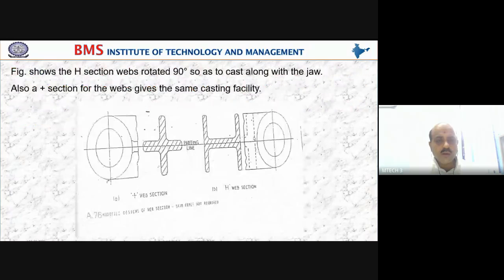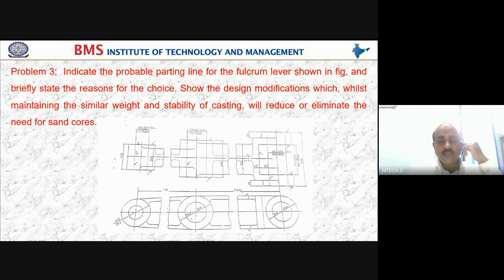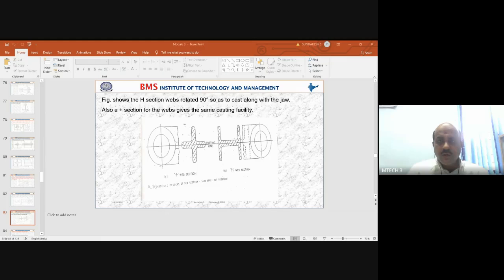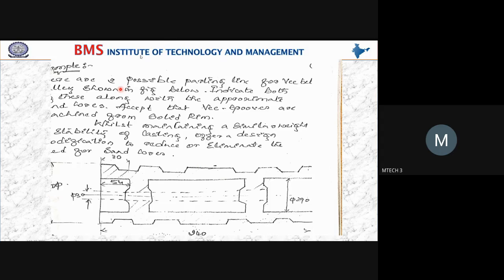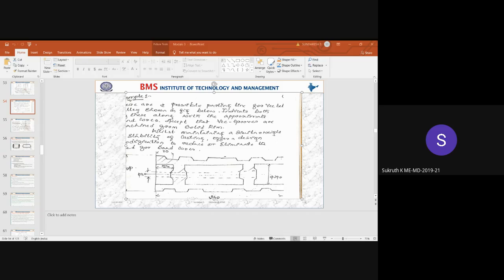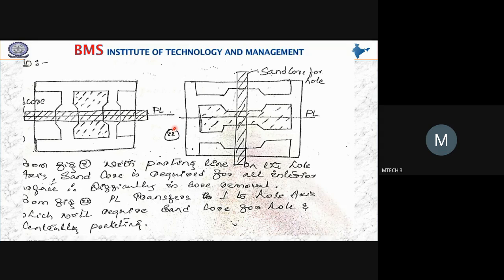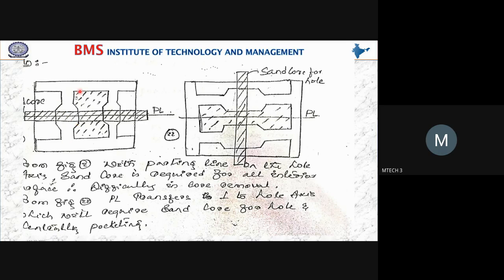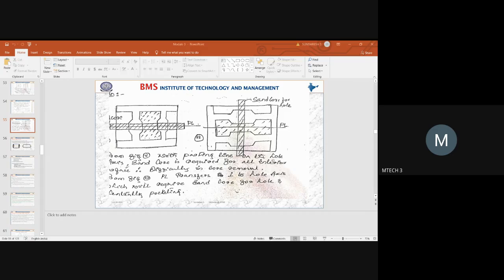Numerical Problems on design to obviate sand cores III Sem M Tech DFMA SS